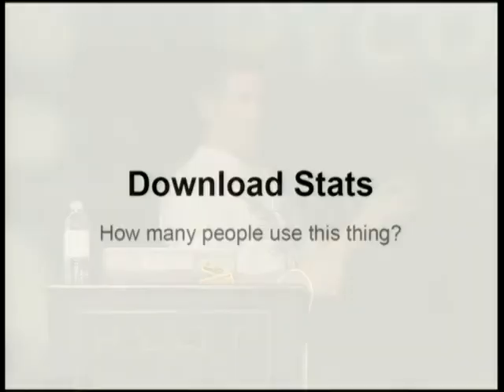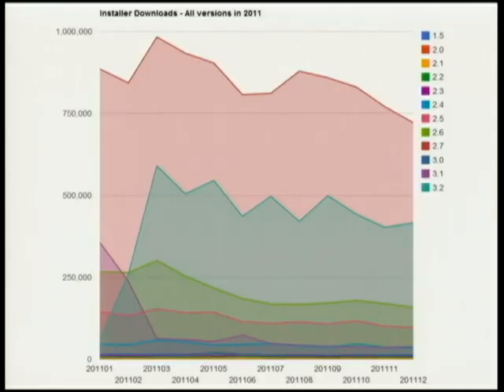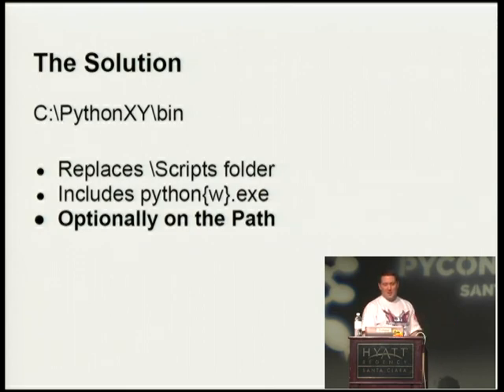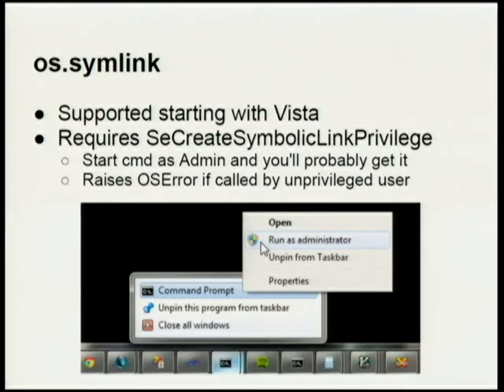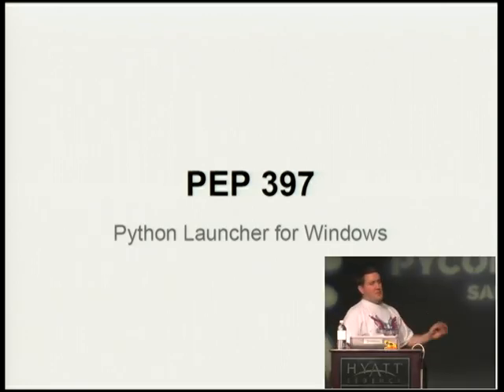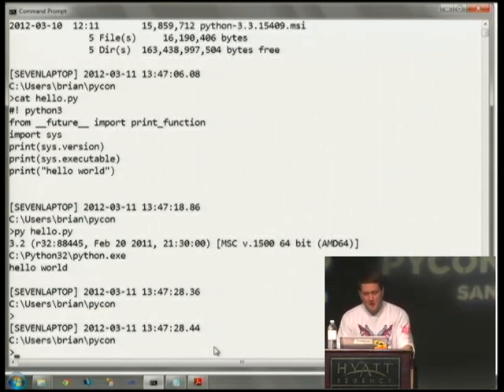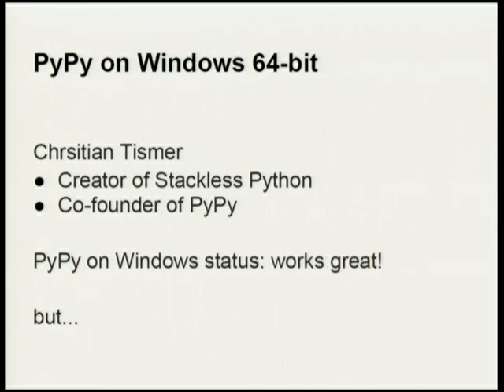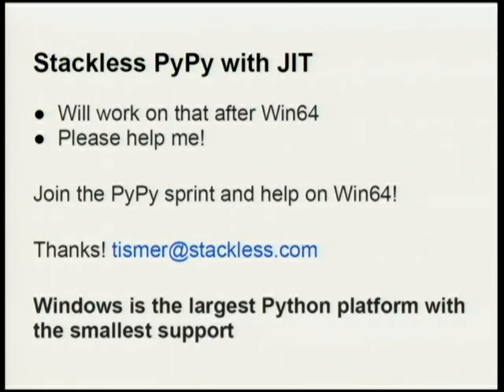What's New in Python on Windows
Brian Curtin
With nearly 1.5 million downloads per month, the CPython installers for Windows account for a huge amount of the traffic through python.org, and they're the most common way for Windows users to obtain Python. Take a look at what's going